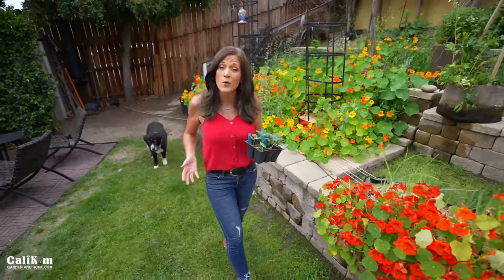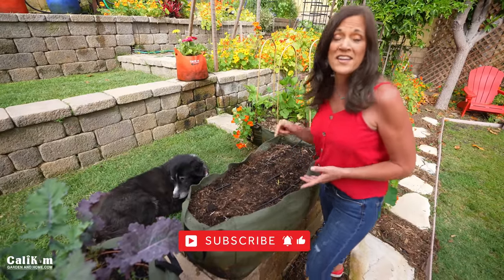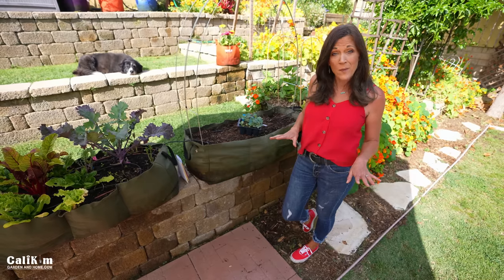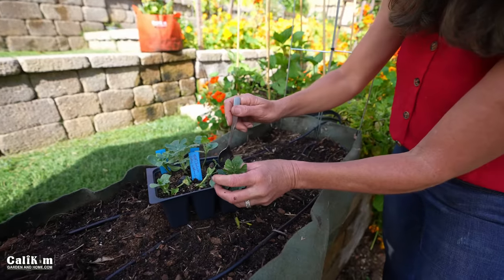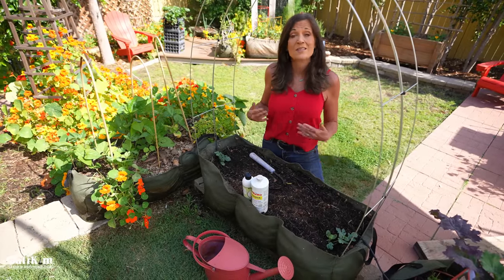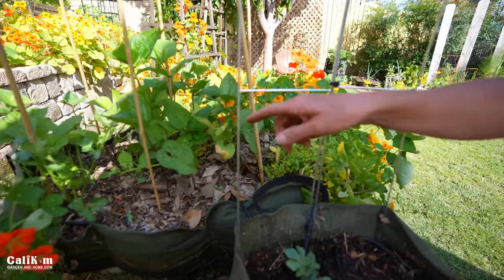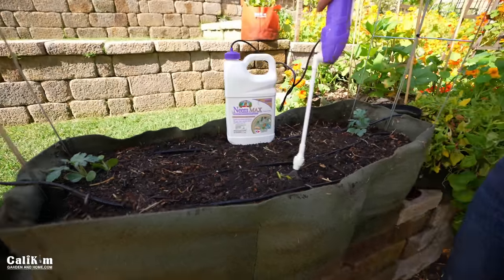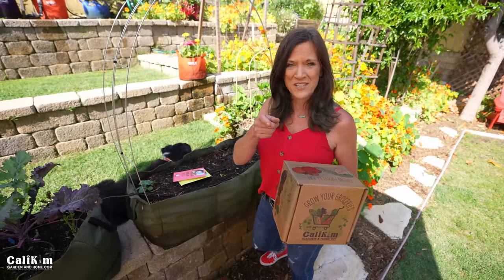How to Grow Sugar Baby Watermelon in a Small Garden in a Raised Bed or Container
Have you given up on growing watermelon because you’re short on space?  Here’s how to grow the compact Sugar Baby watermelon in a small garden in a raised bed or a container.

Thanks to Bonide for partnering with us. for pest and disease control products.

Grow Your Groceries Subscription Box: $7 off your first month w/ code “GROWYOURGROCERIES” Hurry, May boxes are only available until 5/23/23 and they’re almost sold out!

IN THIS VIDEO:
Bonide Captain Jack’s NeemMax with power wand
Bonide Captain Jack’s NeemMax Concentrate
Ladder Mesh
Cable ties

Worm castings, Vitality, Worm tea

GROW LIGHTS
1.  CLAMP LIGHT SET UP
-8.5” clamp light

2.  GROW LIGHT BOX
-8.5” clamp light
-LED bulbs

3. SHOP LIGHT SET UP :
-4 foot Shop light fixture with LED bulbs
-2 foot Shop light fixture with LED bulbs

4. SHELVES
2 foot, 5 shelf adjustable
3 foot, 5 shelf adjustable
4 foor, 6 shelf adjustable